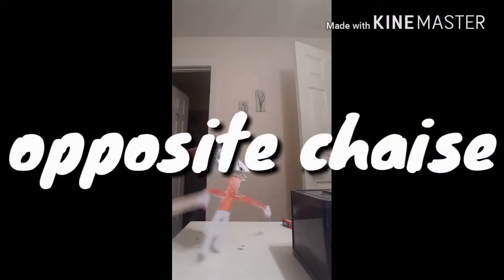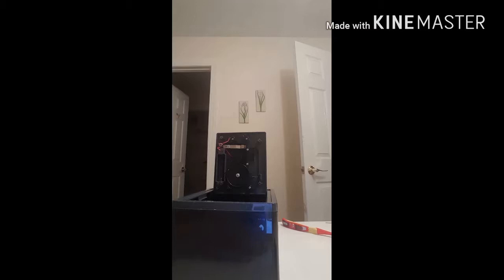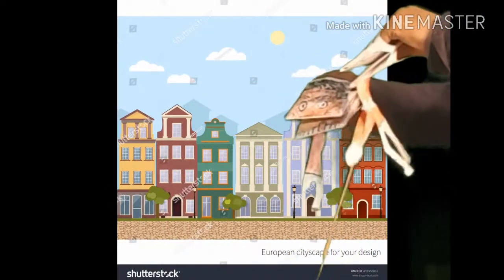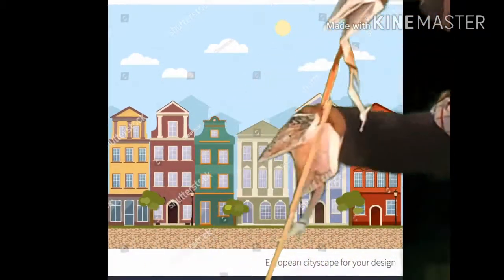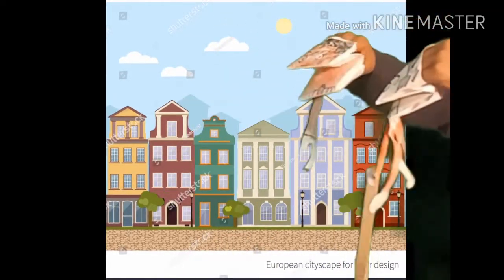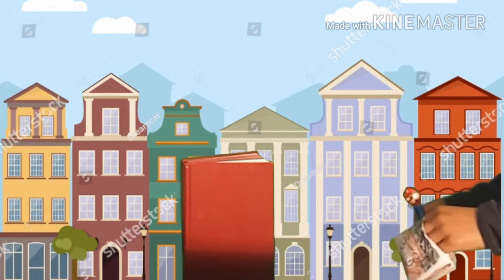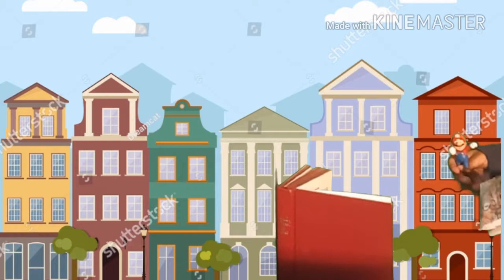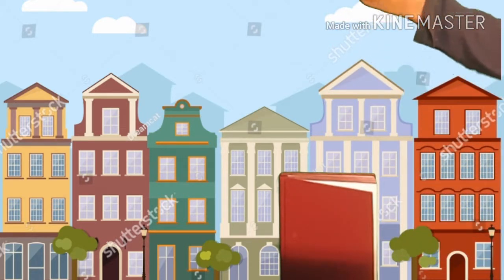Opposite chaise part 2 (puppet chaise)